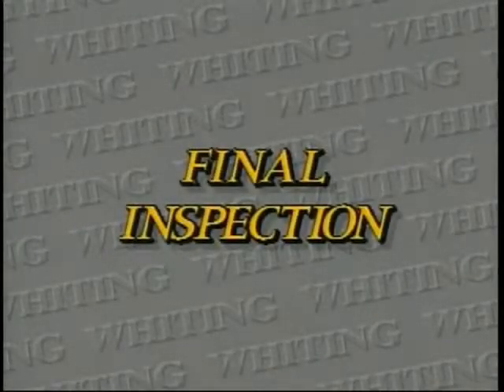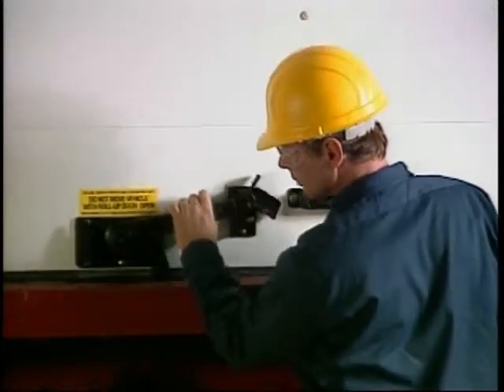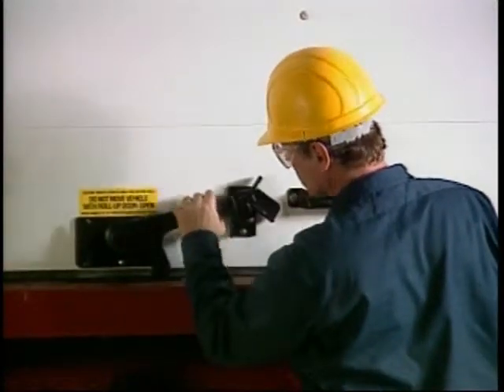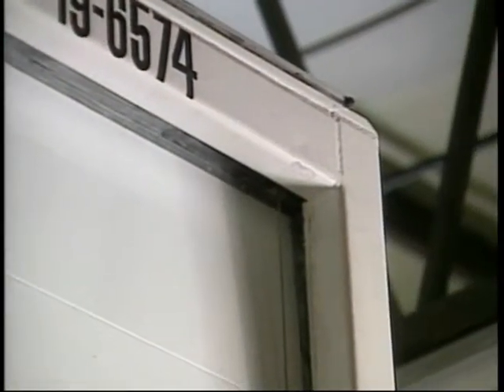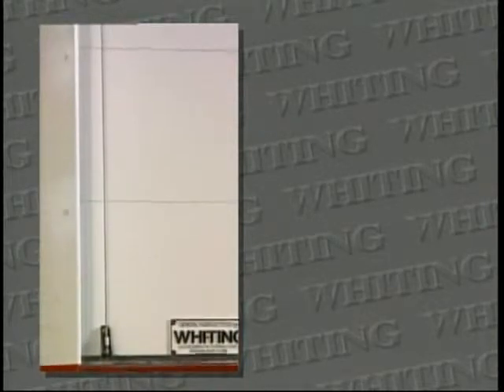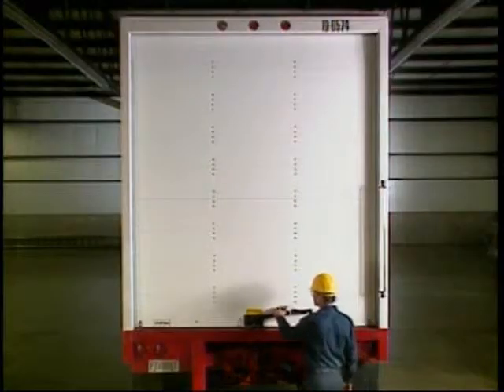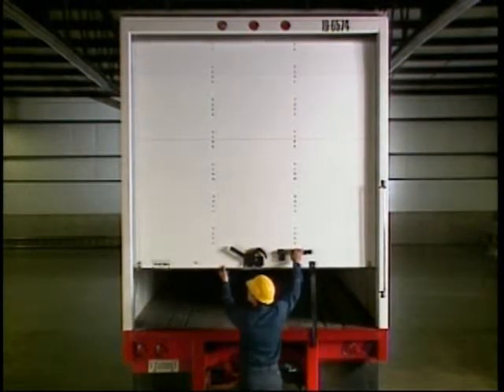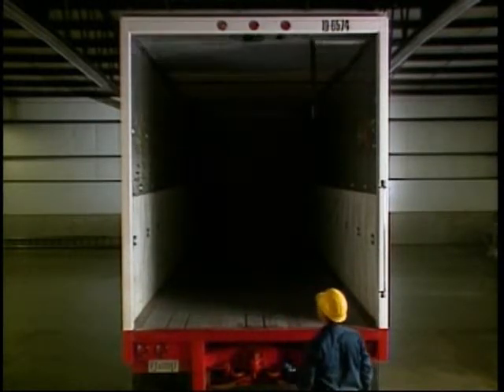Whiting Door General Purpose Roll-Up Door Final Inspection